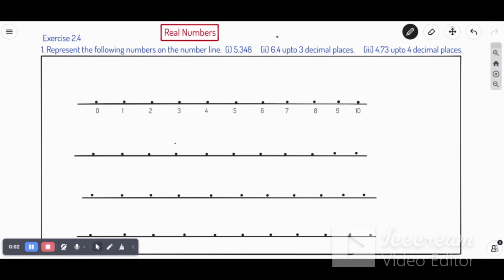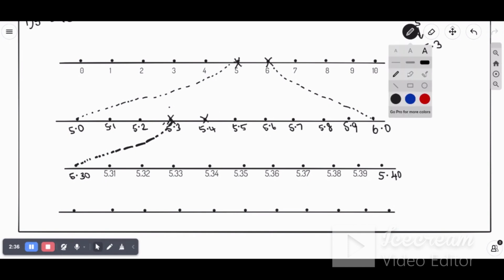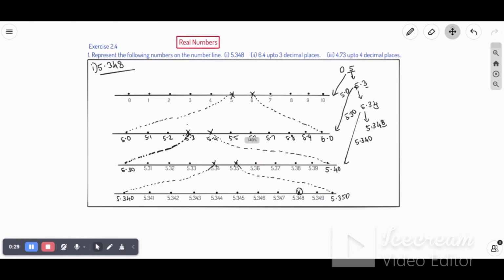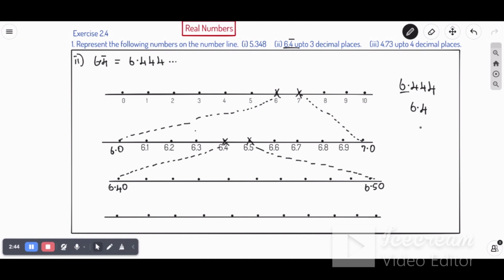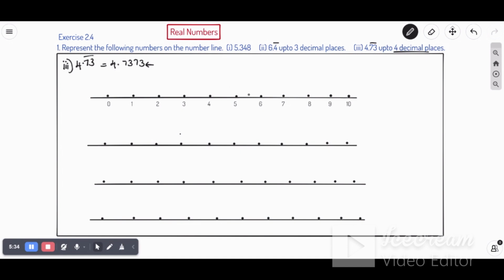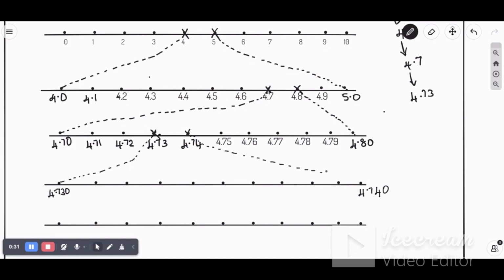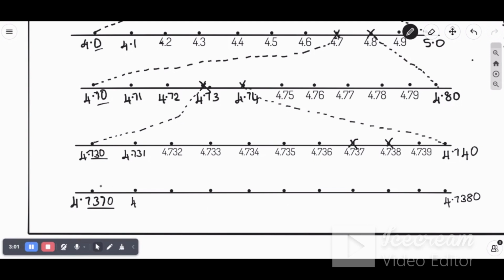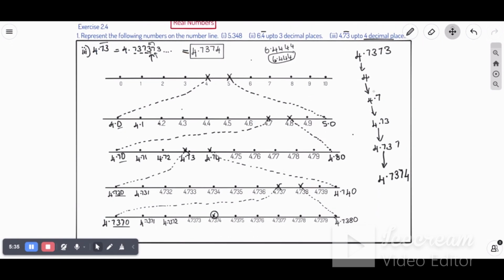IX-RealNumbers -Ex:2.4-1 (2024 2025)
9th Maths Exercise 2.4 - 1st Question

1. Represent the following numbers on the number line.
 (i) 5.348 (ii) 6.4 upto 3 decimal places. (iii) .734 upto 4 decimal places.